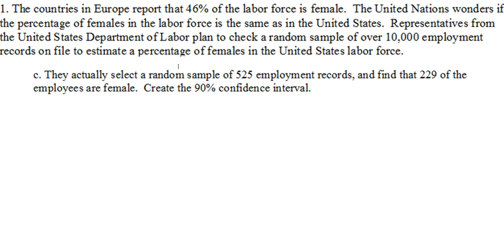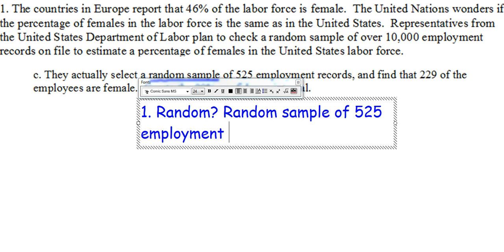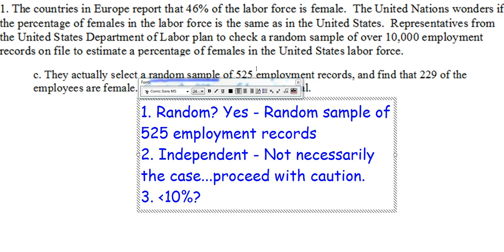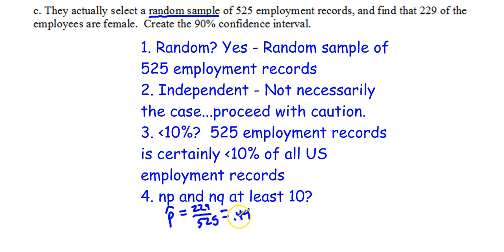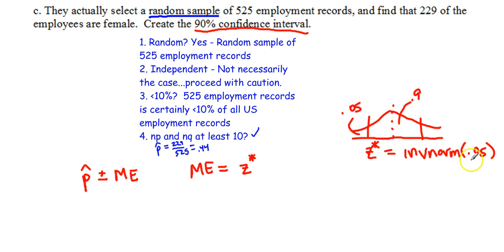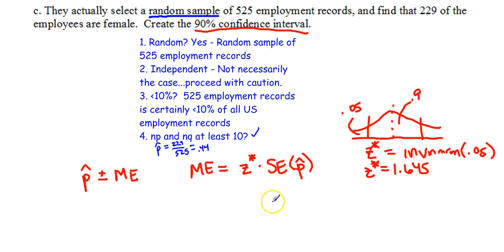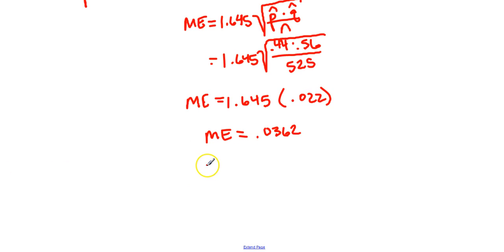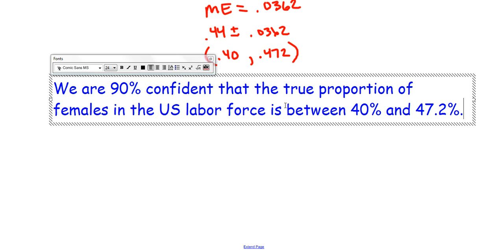AP Stats - Confidence Intervals - Finding a Confidence Interval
This video provides an example of how to find a confidence interval

Chapter 18 & 19 Quiz - Answers Explained - 1c